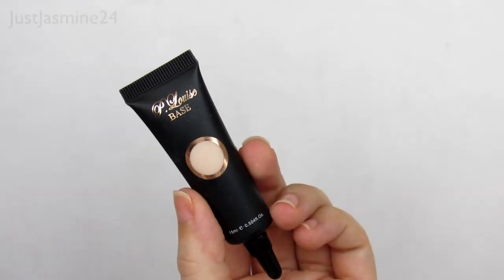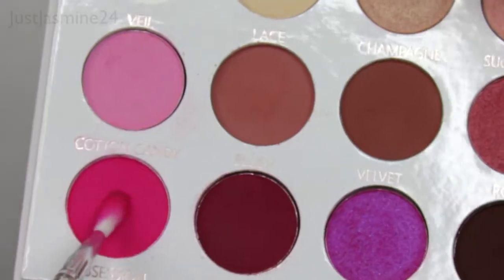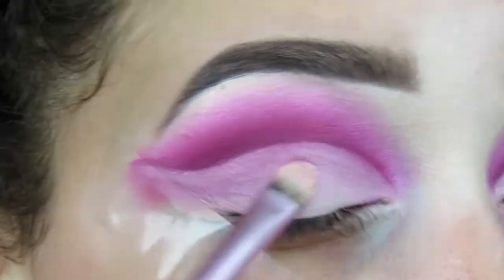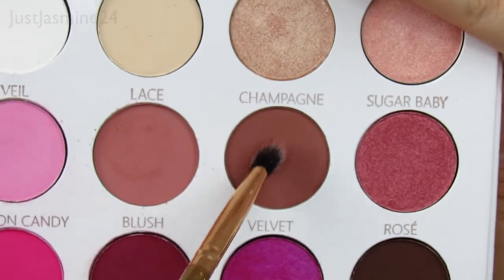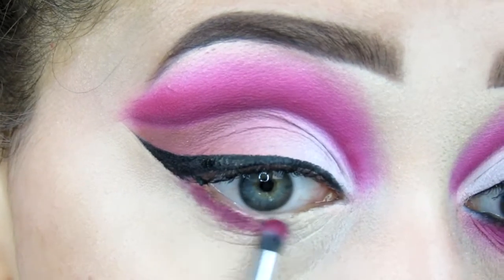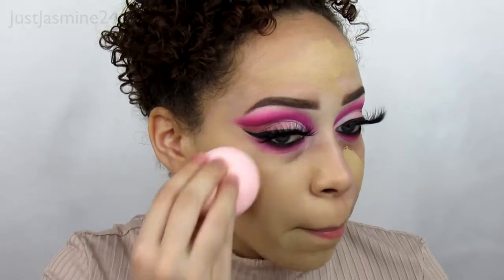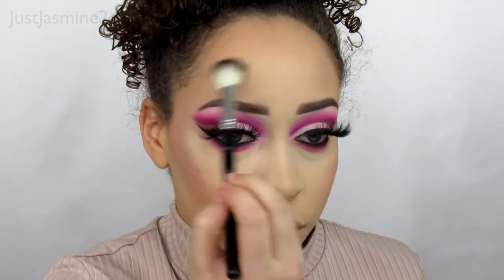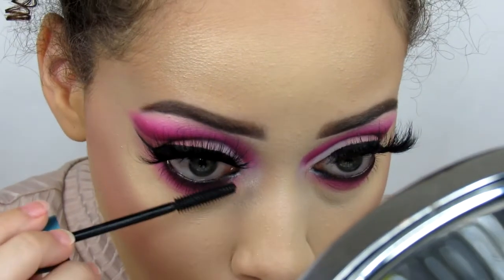DRAMATIC VALENTINES DAY MAKEUP LOOK | JustJasmine24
will post details later!

🔸Follow meeee on:

MAIN INSTAGRAM: Justjasmine24
PERSONAL INSTAGRAM: Jas_224

🔸FAQS:

WHAT CAMERA DO I FILM WITH?

Are my eyes real? or Contacts?
YES they are real :) They go from GREEN/BLUE/GREY (idk they change at times) Says Dichromatic on my ID.

What Lights Do You Use?
Soft Box

Ring Light: